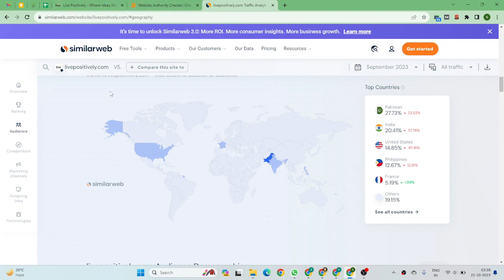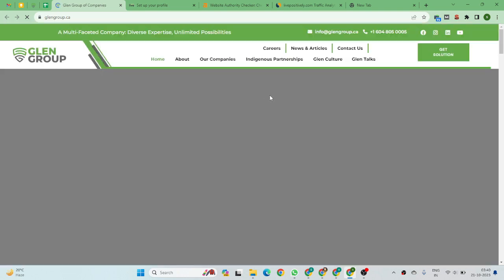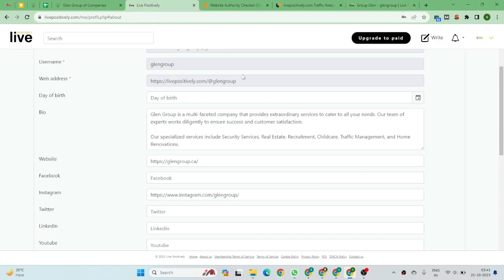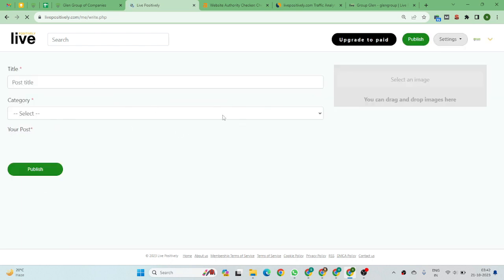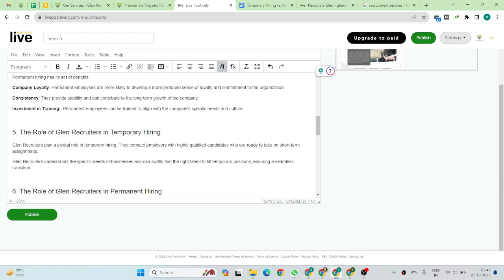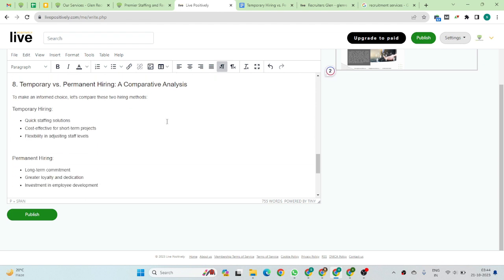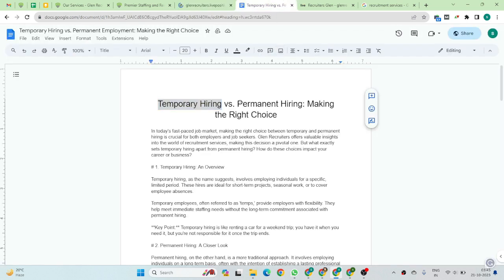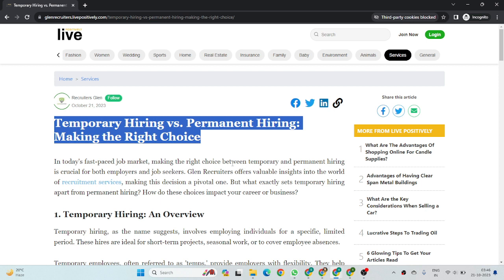Do You Want To Drive Heavy Traffic? Publish Your Article on this Article Submission Site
High-Quality Article Submission Backlinks - Instant Approval Backlinks 2023 - Increase Website Traffic @digital-marketing-lab

In this video, I will provide you a list of article submission backlinks from where you can create High-Quality backlinks for your website.

If you want to get high-quality article backlinks for your website, understand that link building is an important part of SEO. Using article submission sites is one tactic you can use to build links and improve your site's ranking. In this video, we'll list the best article submission sites to help build links for your website.

So, with keeping in mind, we are going to talk about an unlimited high DA Do-follow backlinks list in 2023 which will help you boost your website traffic and DA / PA